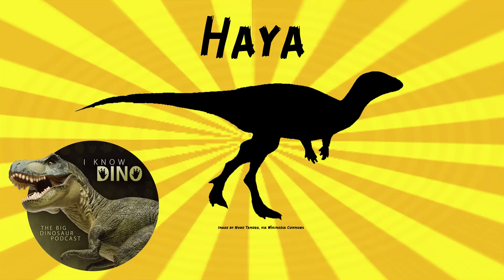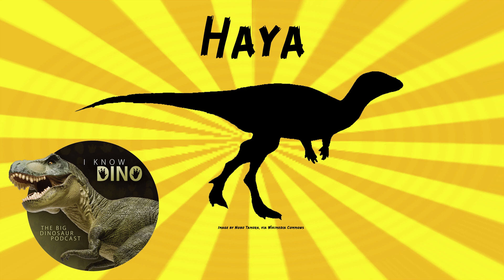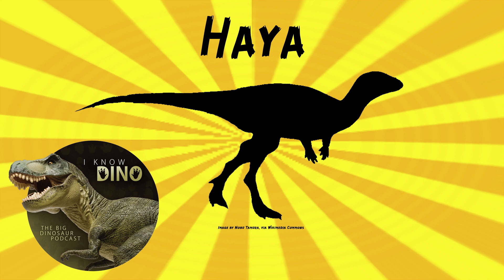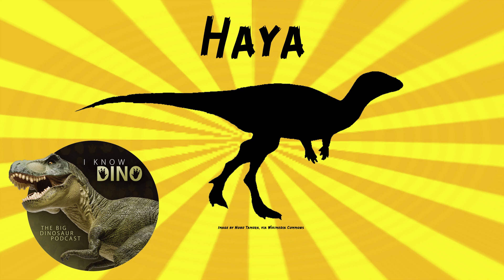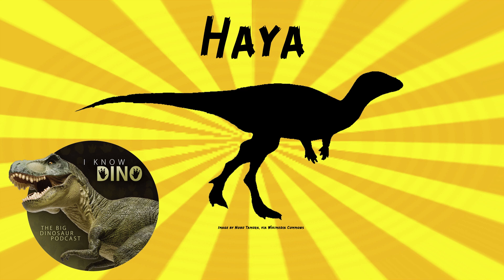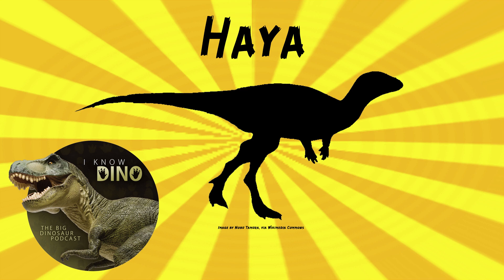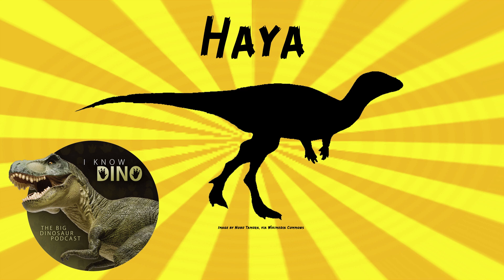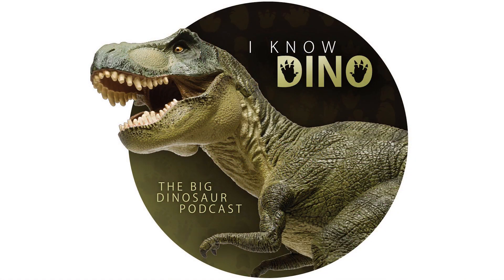Haya: Dinosaur of the Day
For the full episode where this dinosaur of the day was originally featured check out

Neornithischian (“hypsilophodontid”) that lived in the Late Cretaceous in what is now the Gobi Desert in Mongolia (Javkhlant Formation and Nemegt Formation)
Had a somewhat long body, long tail, short arms, walked on two legs, and had an elongate skull with a beak
Had multiple unique features, including five "bulbous, unserrated premaxillary teeth"
The frontals, at the top of the head "form a remarkably flat and extensive skull table"
Had relatively wide, triangular nasals
Had an elongate lower jaw (dentary) that "forms over half the length of the mandible"
Had short neural arches
Had a gracile humerus (arm), that in one specimen found "bears evidence of scavenging" (two holes probably from burrowing arthropods, as seen in other dinosaurs from the Gobi Desert)
Described by Peter Makovicky and others in 2011
Found several specimens that were well-preserved
Fossils found between 2002 and 2007 by the joint Mongolian Academy of Sciences—AMNH expeditions
Holotype is a complete, "barely distorted" skull, and has parts of the spine
Type species is Haya griva
Genus and species name are "from the Sanskrit for the Hindu deity Hayagriva, an avatar of Vishnu characterized by a horse head, in reference to the elongate and faintly horse-like skull of this dinosaur, and the common depiction of this deity in the Buddhist art of Mongolia"
Name refers to the long, horse-like skull